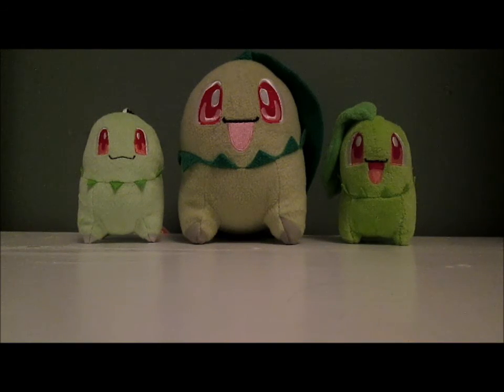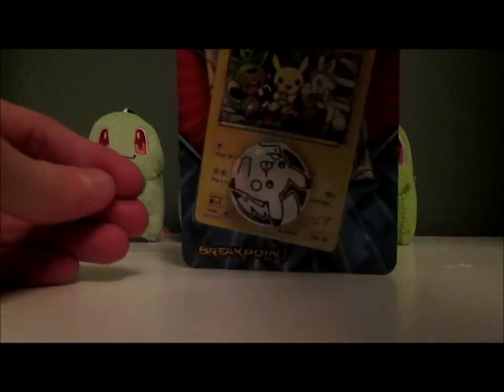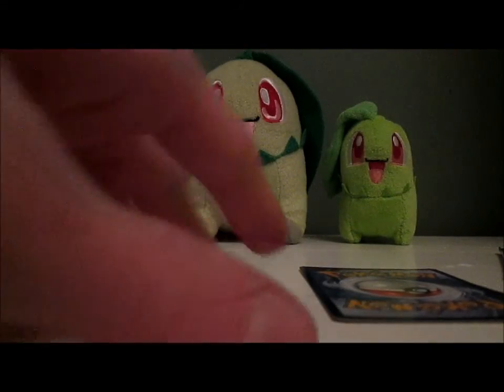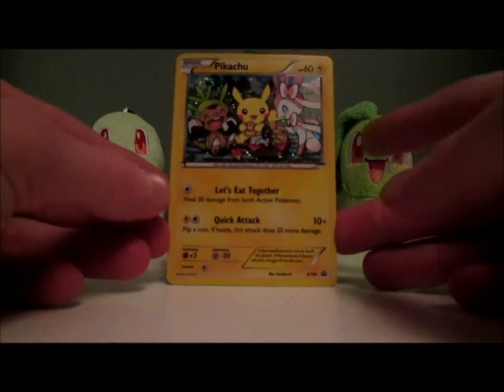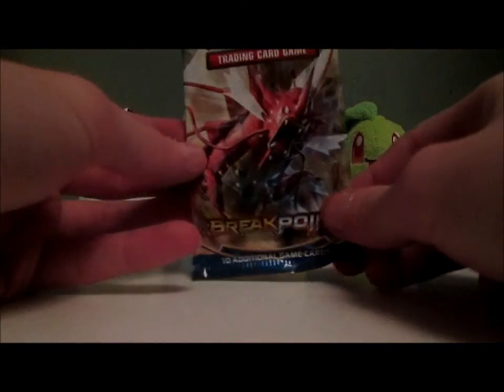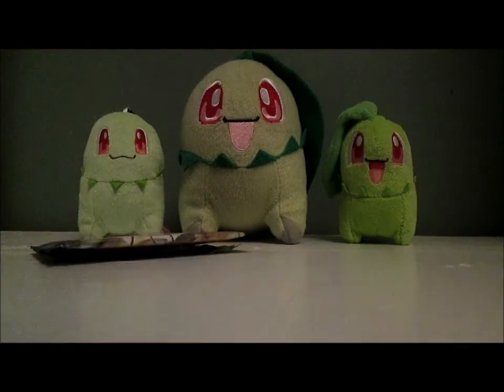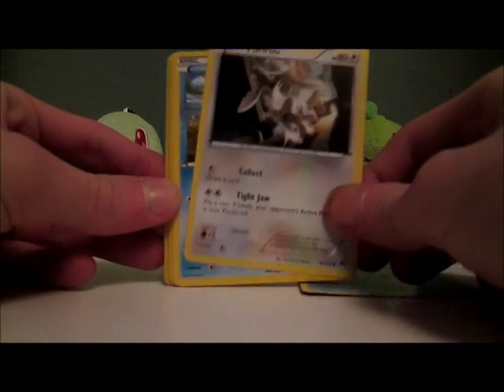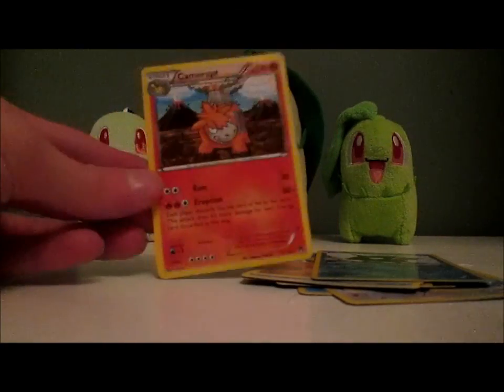Opening a Pikachu BREAKpoint promo pack!